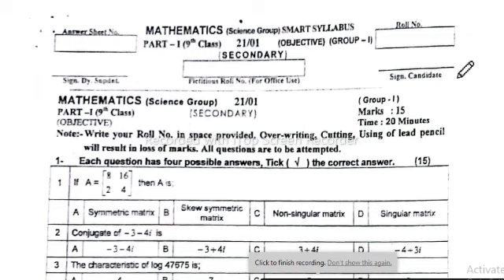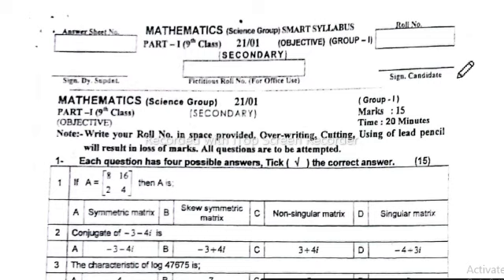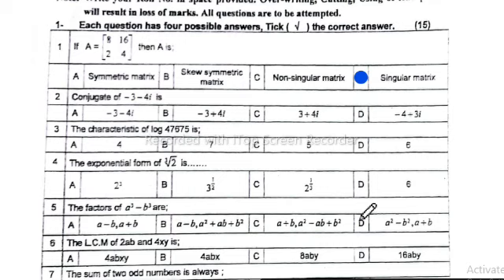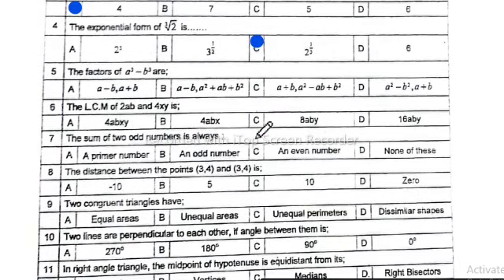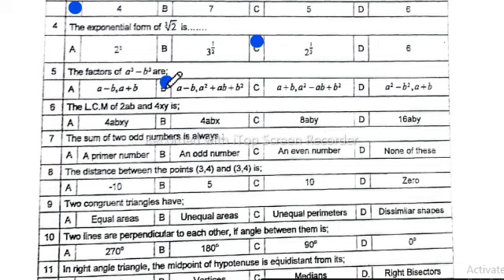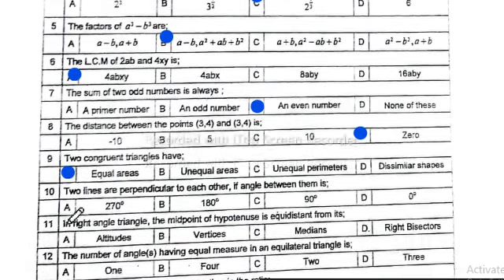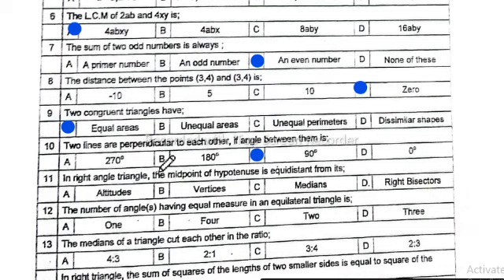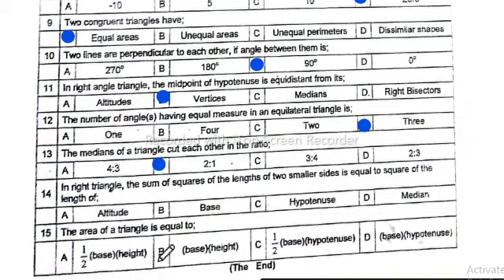math guess paper class 9th 2024,9th class past paper 2019 bise mirpur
past paper math science group class 9 ajk mirpur,
9th class past paper,
class 9th maths paper pairing scheme 2021,
9th class past paper ajk board,
class 9th maths paper pattern 2021,
10th class maths science group past paper

10th class maths science group past paper,
10th class past paper,
10th class math guess paper 2023,
11th class past paper math 2019 bise mirpur,
math past papers grade 10 science group ajk mirpur,
11th class past paper 2019 bise mirpur,
10th class math past paper,
class 10 mirpur board past paper of math,
10th class past paper bise ajk board,10th class guess paper 2024,
math past paper class 10 ajk board,
10th class math paper 2024,
chemistry past paper 10th class

10th class past paper ajk board,
10th class past paper bise ajk board,
10th class maths science group past paper,10th class past paper,
10th class math guess paper 2023,
past paper ajk board,
10th class general math past paper ajk board,
past paper,
10th class general math past paper bise ajk board,
10th class math past paper,

10th class general math past paper bise ajk board,
past paper,
10th class,
10th class math past paper

10th class general math past paper bise ajk board,
ajk board mirpur past paper 2022 solved,
10th past paper ajk board